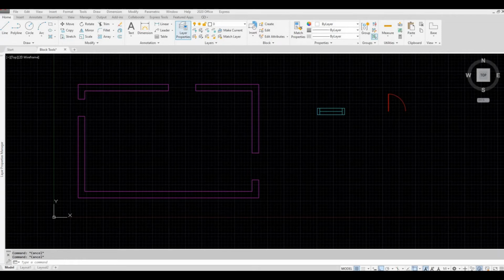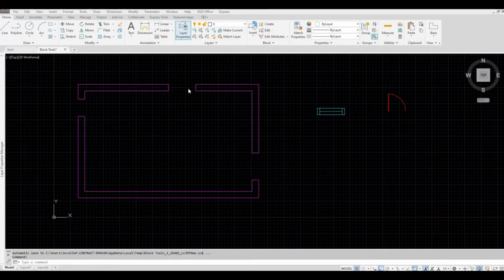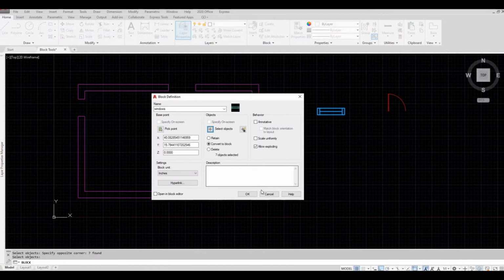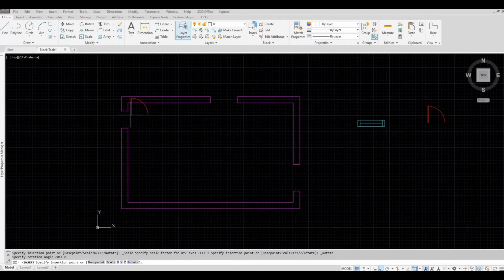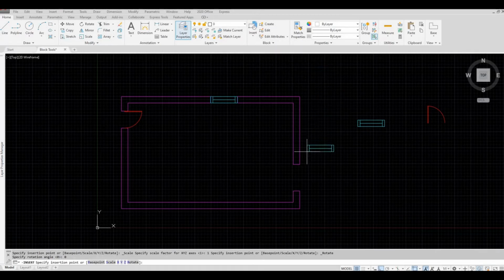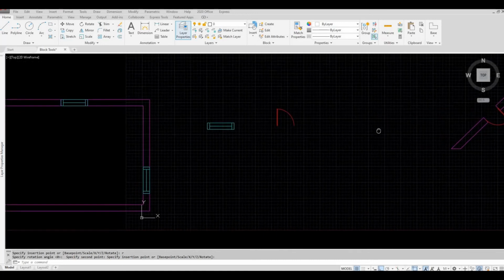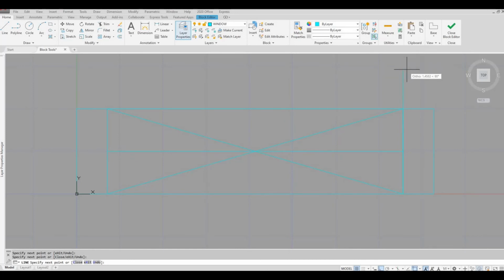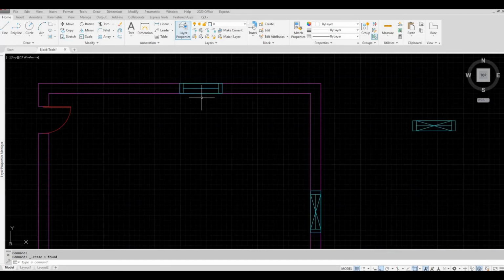AutoCAD Tutorial For Beginners Part 7 Block Tools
Additional Tags: arch core designs, ac designs, autocad, revit,CAD, twinmotion, tutorials, autocad tutorials, revit tutorials, twinmotion tutorials, architecture, family, Revit family, how to model in revit,  autodesk, tips and tricks, CAD model, autocad tutorial for beginner, revit tutorial for beginner, twinmotion tutorial for beginner, autocad tips and tricks, revit tips and tricks, twinmotion tips and tricks, parametric family, adaptive family, twinmotion rendering, revit rendering, twinmotion walkthrough